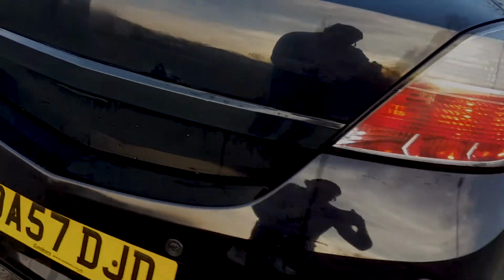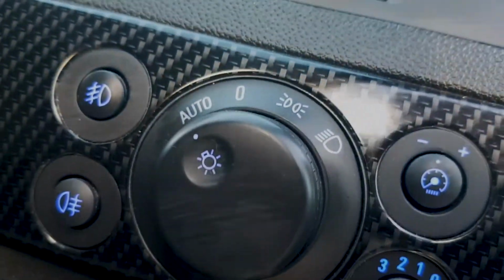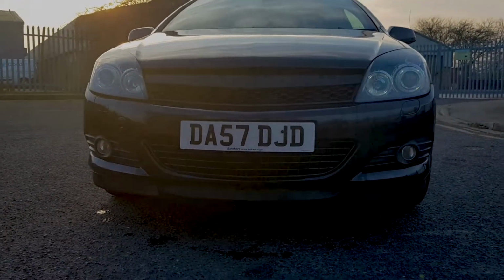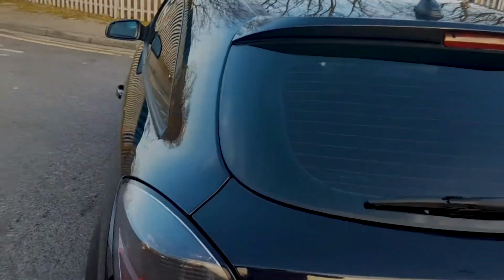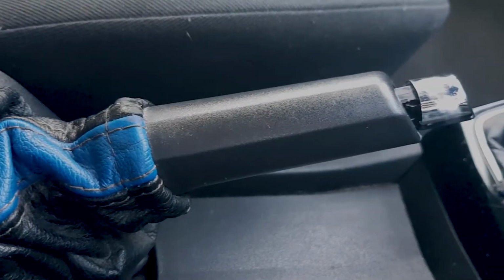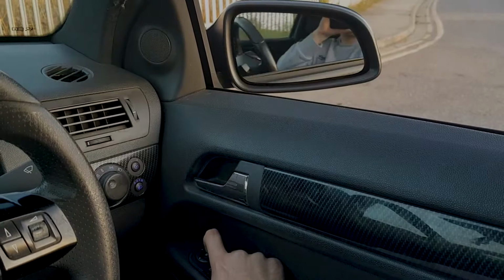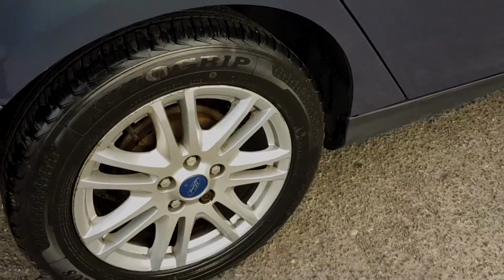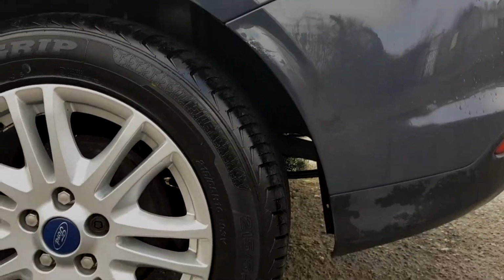Introduction to my Channel | Project Unveiling | What to Expect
A quick introduction to my channel and what's in store for future content. Checking out the cars i have lined up for content in the coming months. Hope you guys enjoy!!